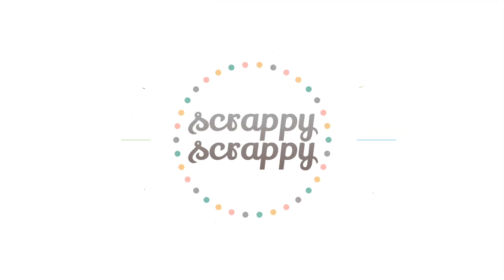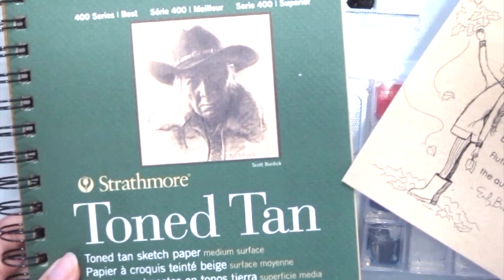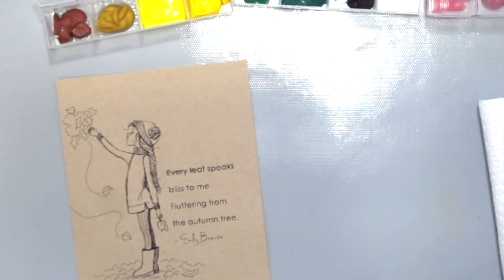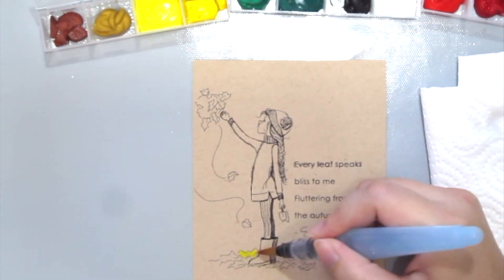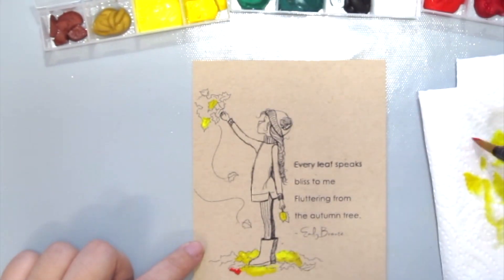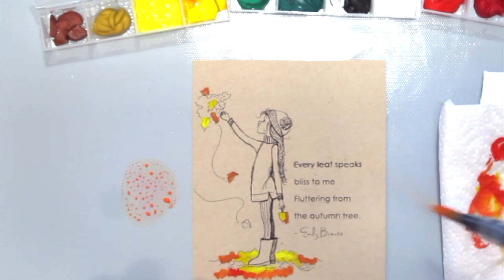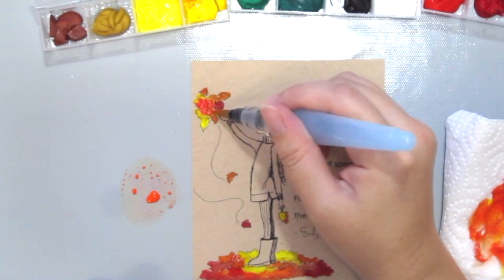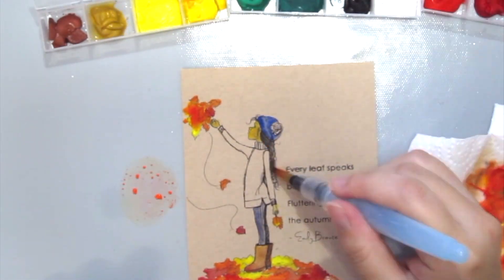Unity Quick Tip: Gouache Painting on Kraft